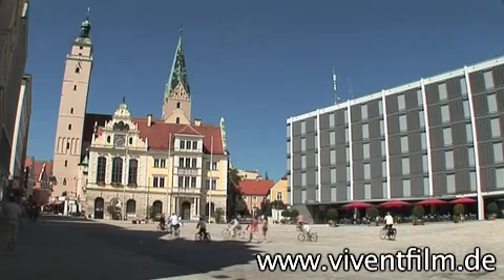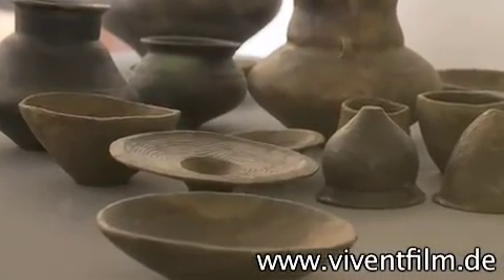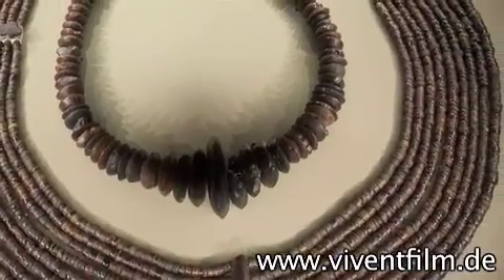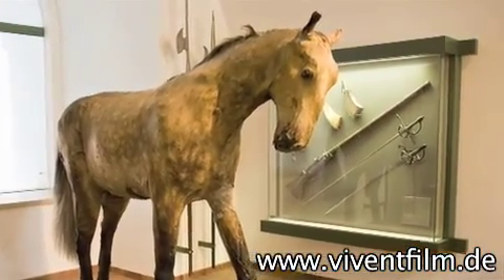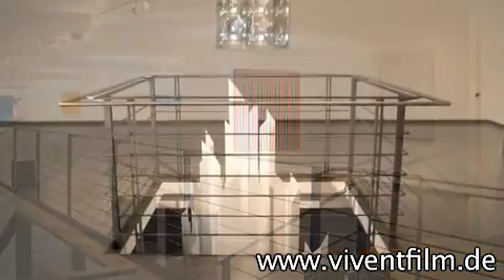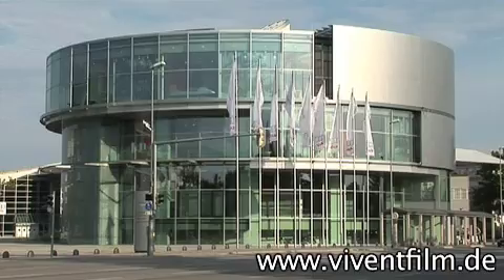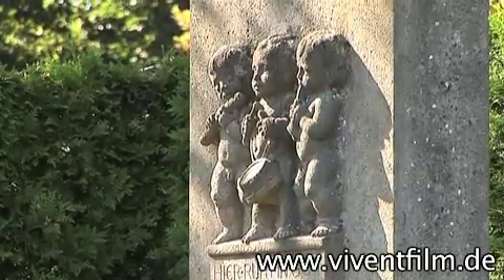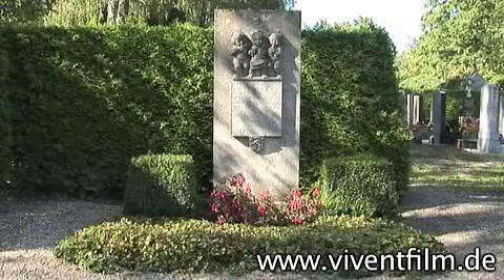Ingolstadt DVD English Part 5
Ingolstadt is the second largest city in Upper Bavaria. As youngest city Ingolstadt impresses its visitors again and again. Enjoy a journey through the town and its history on our multilingual DVD (german/english/italian), including a printed city guide.